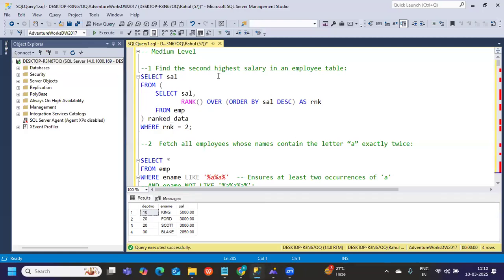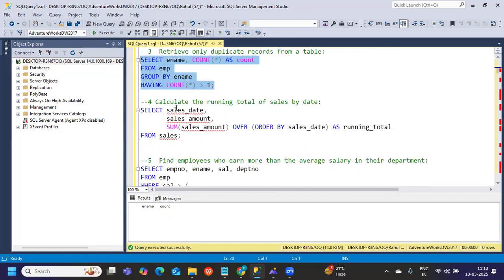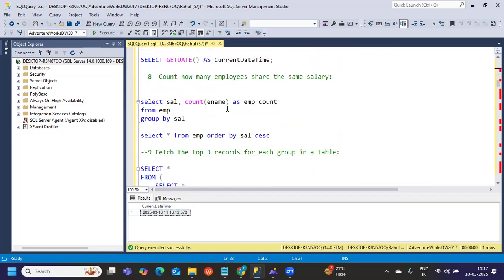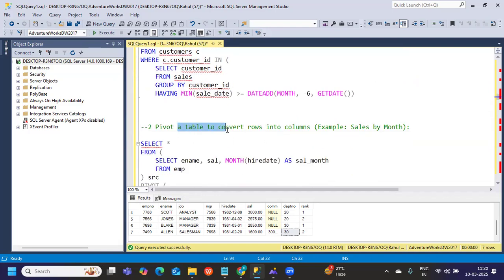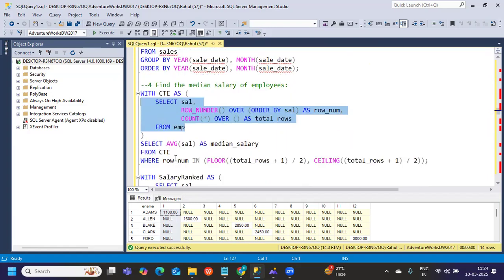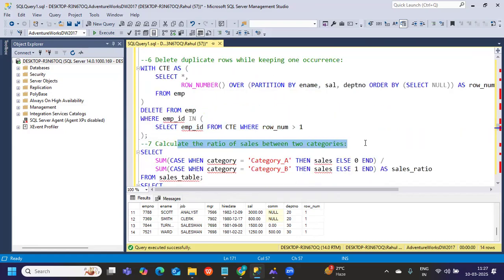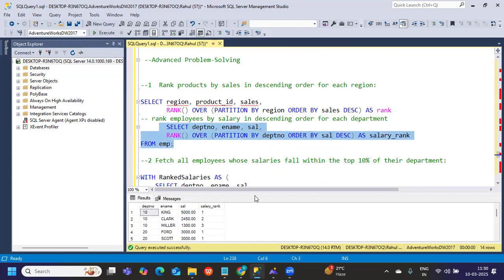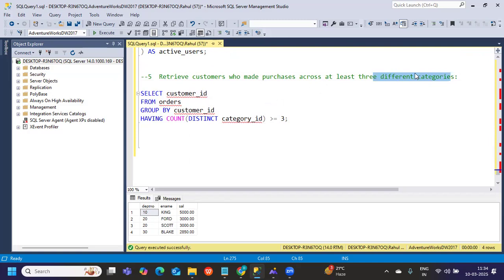Master Your SQL Interview | The only Video you need to Crack!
Looking to ace your SQL interview? 🚀 In this video, we cover the most commonly asked SQL interview questions for Data Analysts, Data Engineers, and Developers. These questions will help you build a strong foundation and tackle real-world SQL scenarios with confidence!

✅ Topics Covered:
🔹 Basic to Advanced SQL Queries
🔹 Joins, Subqueries & Common Table Expressions (CTEs)
🔹 Ranking Functions (ROW_NUMBER, RANK, DENSE_RANK)
🔹 Window Functions & Aggregations
🔹 Handling NULL Values & Performance Optimization
🔹 Complex SQL Scenarios Asked in Interviews

✔️ Data Engineers & SQL Developers
✔️ Anyone preparing for an SQL interview!